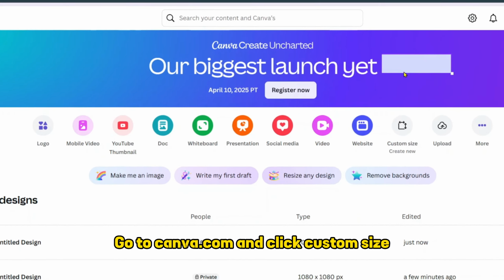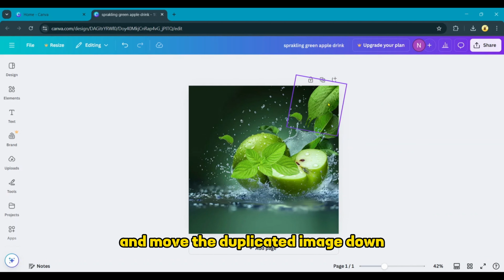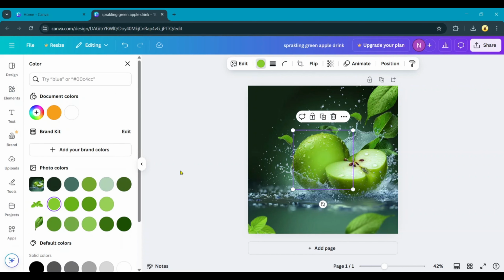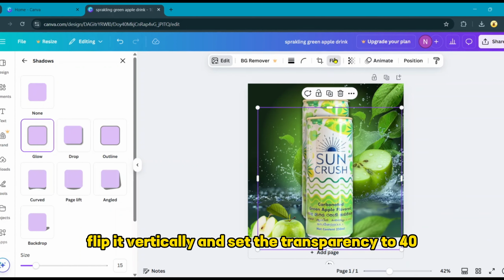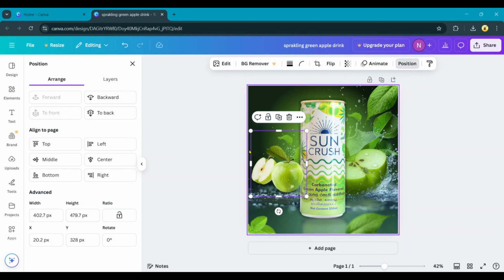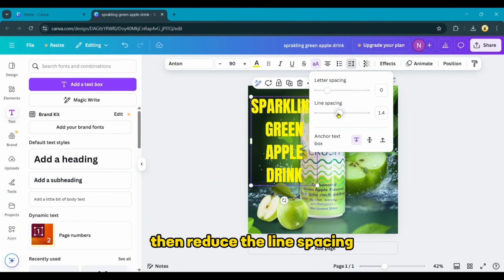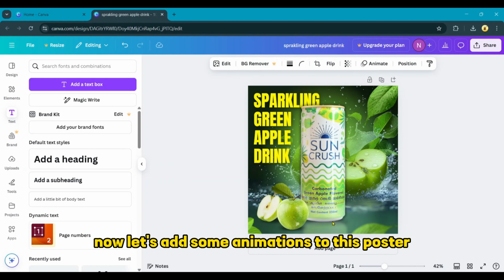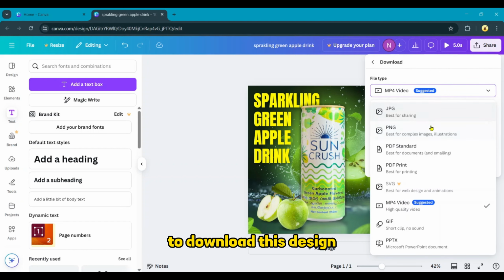Canva Poster Design for Beginners (Easy & Fast)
Learn how to create stunning product posters in just minutes using Canva! In this tutorial, I'll show you how to design eye-catching posters that will grab your customers' attention and boost your sales. Whether you're a beginner or a pro, you'll learn essential design tips, color combinations, and typography tricks to make your posters stand out.